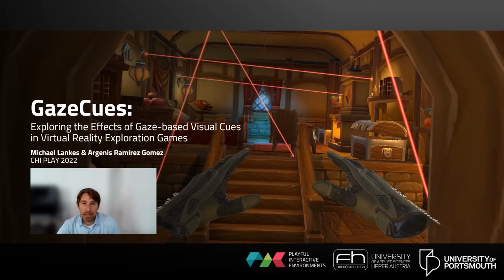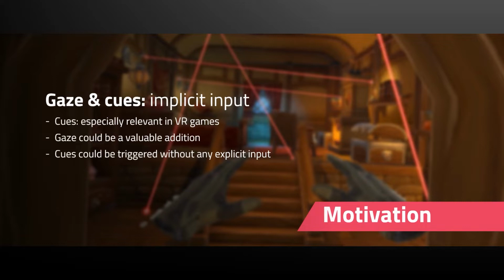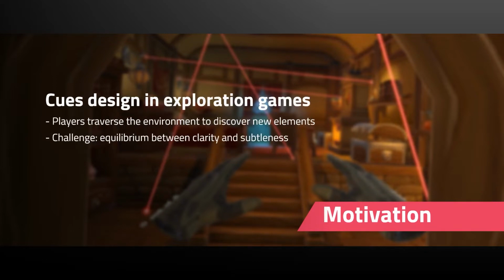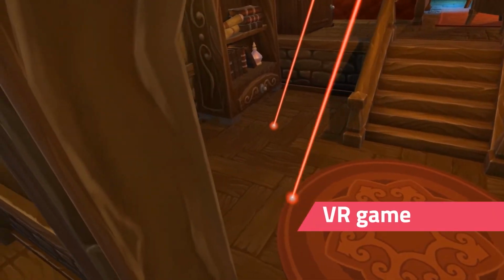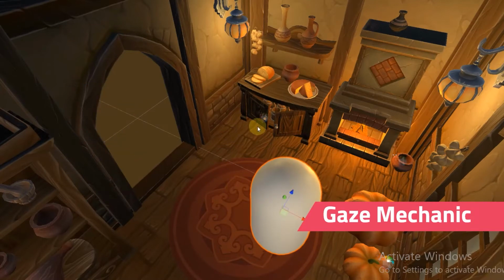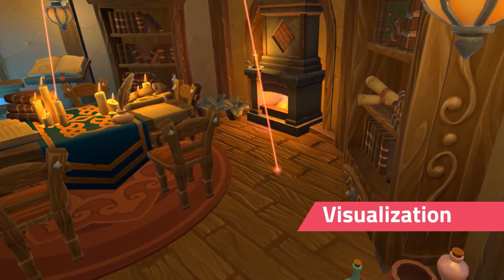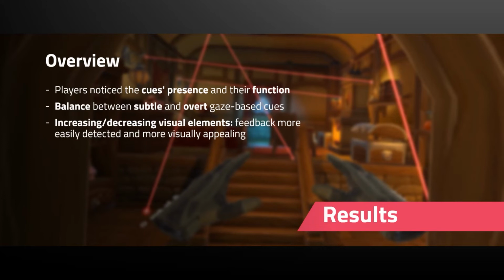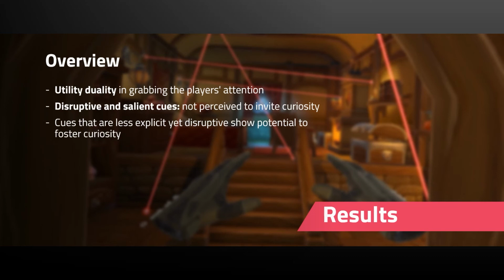GazeCues: Exploring the Effects of Gaze-based Visual Cues in Virtual Reality Exploration Games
Michael Lankes, Argenis Ramirez Gomez

Session: Papers 4

This paper examines different gaze-based cue visualization techniques in a Virtual Reality (VR) exploration game. It is argued that gaze could be a valuable design tool for providing cues to players. However, little is known about how these elements could be visually presented and integrated to inform players and fit into the game world. An exploratory study was carried out to investigate four different design approaches (subtle, overlaid-virtual, integrated, emphasized) and their effects on aspects such as clarity, usefulness, and curiosity. In general, the visualizations led to different player impressions on all scales. While players perceived the subtle and emphasized variants as more aesthetically appealing, integrated and virtual-overlaid solutions received more positive ratings regarding tool-related aspects such as ease of extraction and accurateness. We anticipate future work could employ gaze-based cues in various application contexts based on their utility as eye input in VR games continues developing.

Video Presentations of CHI PLAY 2022